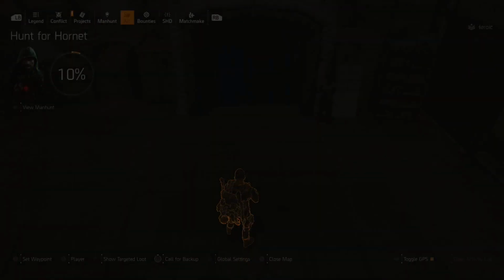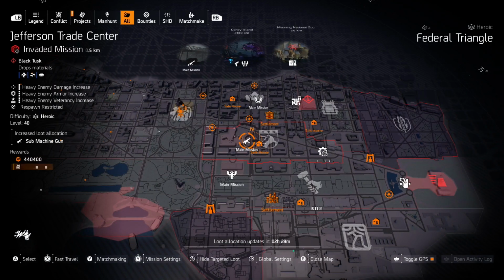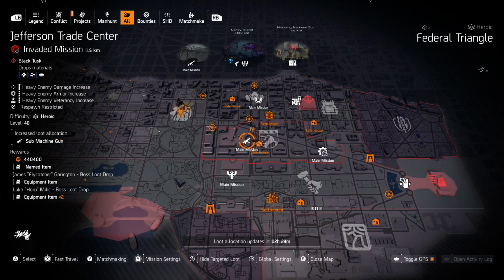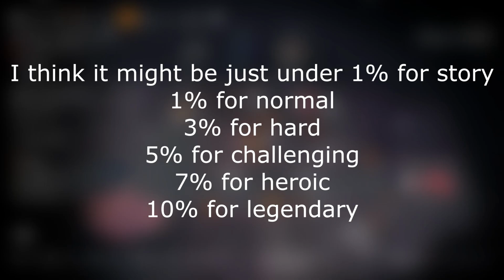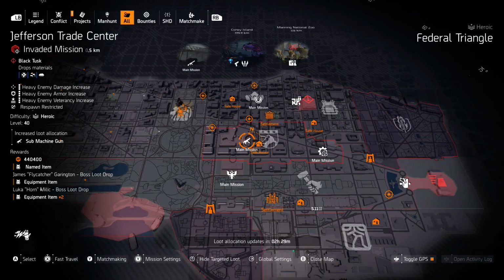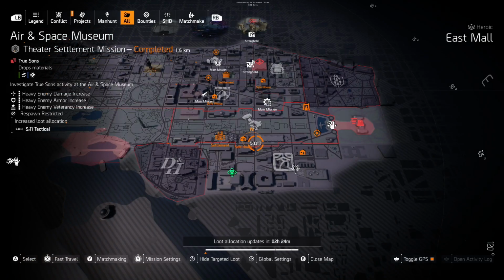How EXOTIC DROPS Work in Title Update 10.1 | The Division 2 Tips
Welcome back to The Division 2. In this video I am explaining how exotic drops work for both weapons and gear since title update 10.1 as they changed the mechanics for them and I've seen people commenting saying they're confused about it. Let me know if there's anything to add to this in the comments, I hope you enjoy the video and I hope it helps you out :D